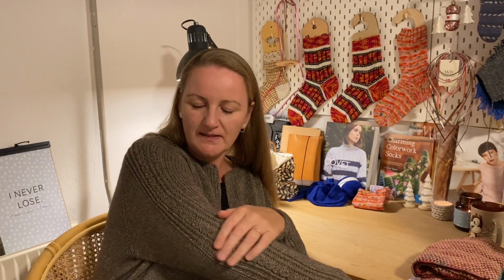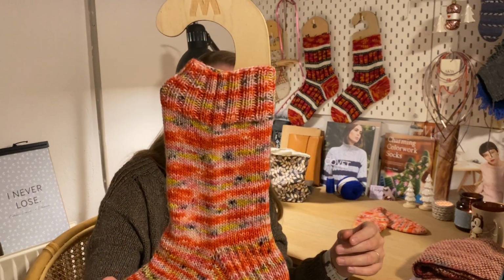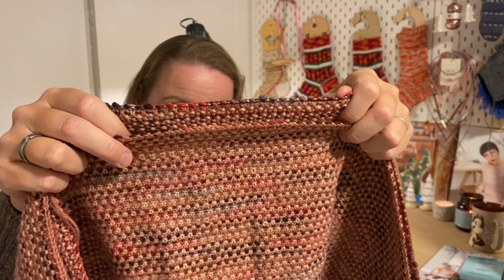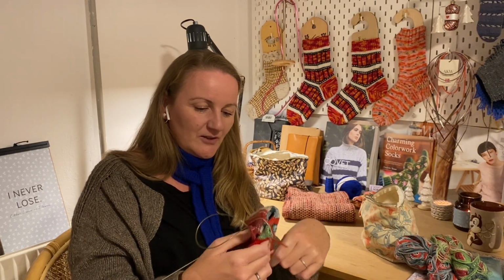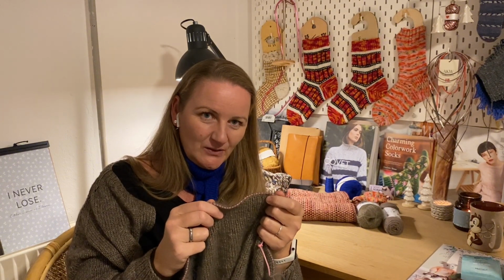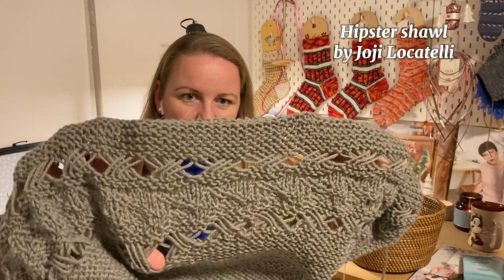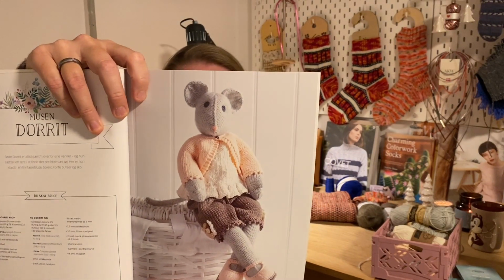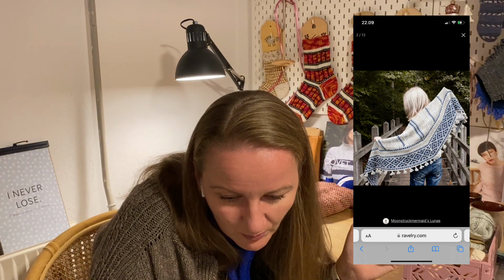Ep.12 - Knitting Podcast - November 2024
I am a danish knitter and crocheter born in 1981. I have been knitting since 2010.

In todays knittingpodcast I will show you and talk about my finished objects and my works in progress. I hope you will enjoy 😊

FO’s

August socks in leftover yarn from yarnstash
Stashbusting knitalong

October socks - Film reel socks by Alex Parker Mooney - in stash yarn

Mosaic knitted scarf
In Filcolana Anina and Mayflower Easy Care

WIP’s
November socks - Heel Toe Do Si Do by The Crazy Socklady
In Lana Grossa Christmas Meilenweit sockyarn

Scrappy Christmas socks

A beige Sophie Scarf

The First Cardigan
By Lizzie Hester / @hive_knits
Knit in Filcolana Tilia and Filcolana arwetta classic - both in the Color light Truffle

Hipster shawl by Joji Locatelli - knitted in super Old stash yarn, Drops Karisma

DREAMINIT
Lunae shawl by Natasja Hornby